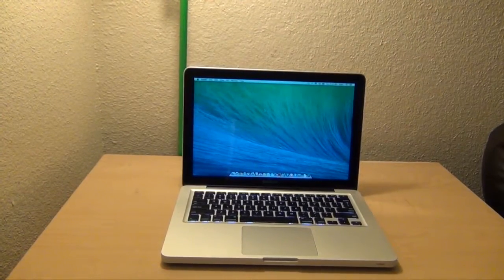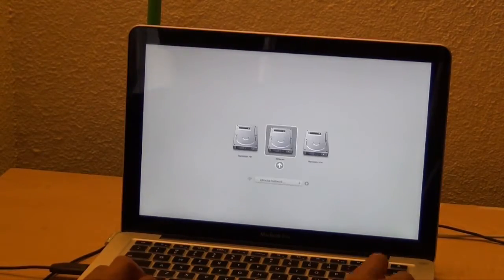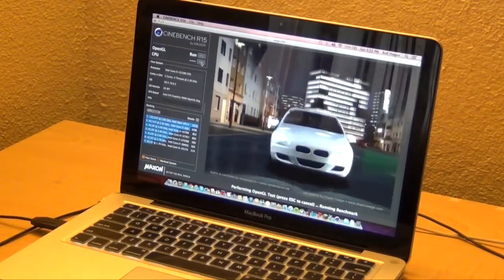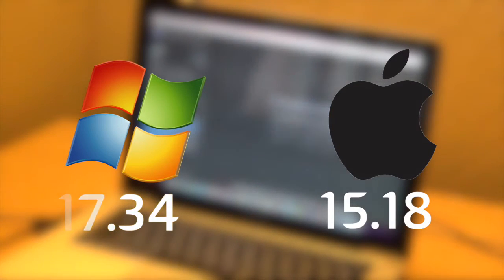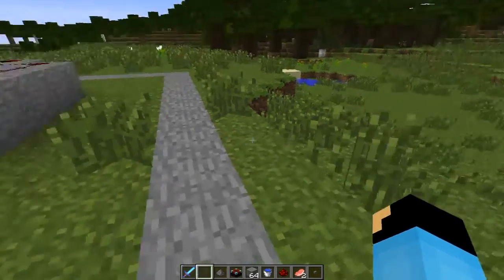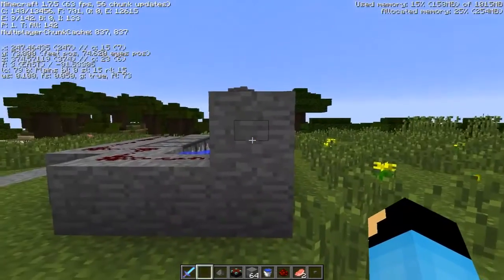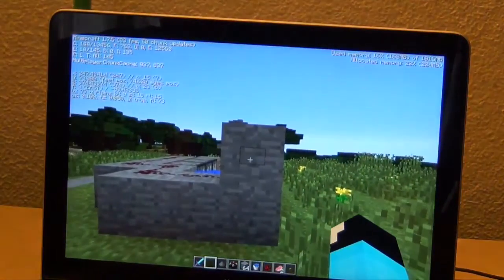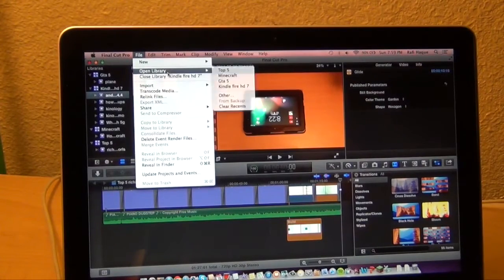intel HD 4000 Performance: Windows7 vs Mac OS X mavericks (cinebench, minecraft)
Macbook Pro

Specs
ivybridge Intel core i5 (3rd gen)
Intel hd 4000
4 gb 1600 mhz ram

My PC:
Computer Case: Cooler Master N200

Support TechThatInterest

⟶⟶⟶⟶⟶About Us⟵⟵⟵⟵⟵